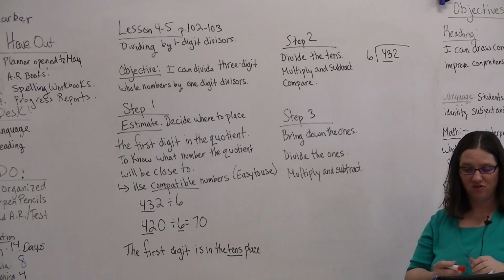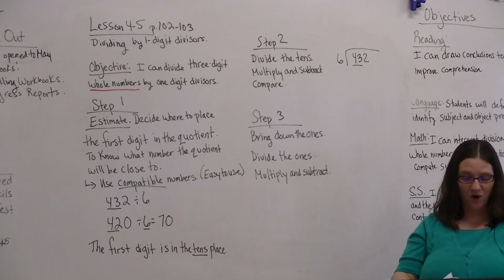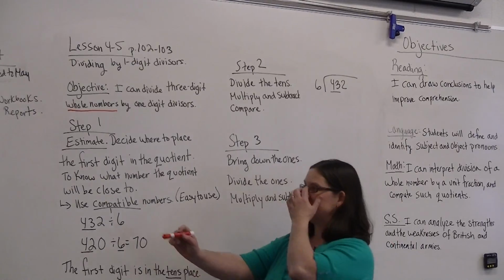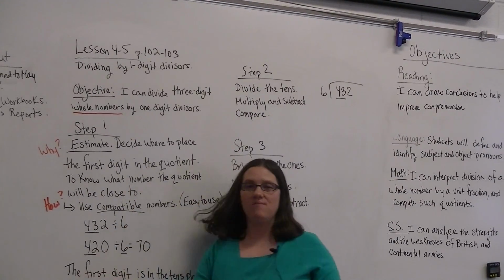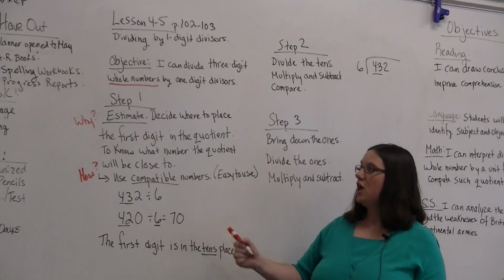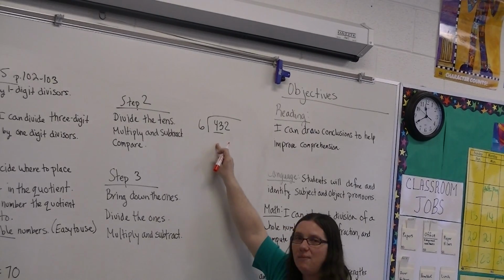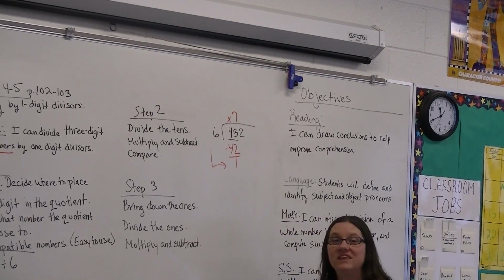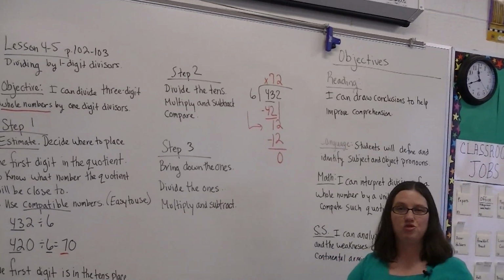Mrs. Sharber Part 1 of 4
Dividing by 1-digit Divisors